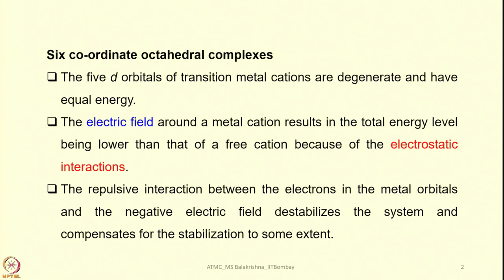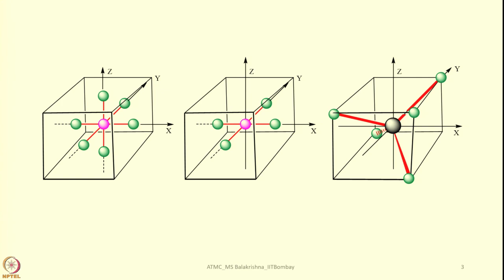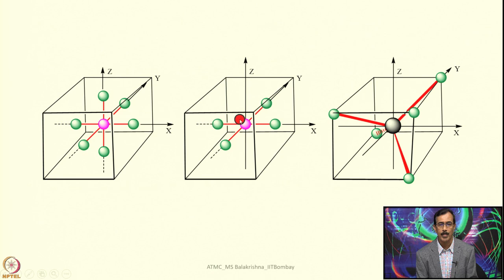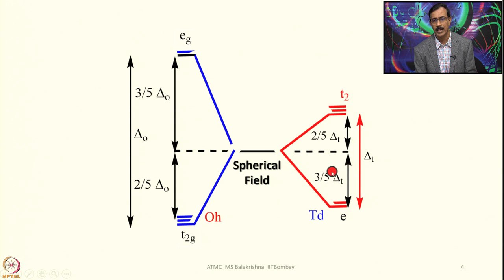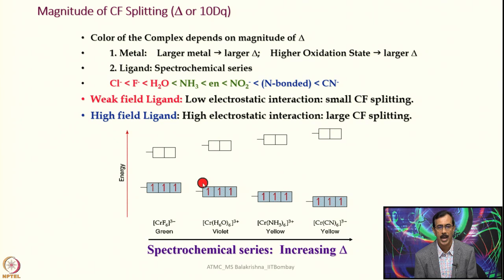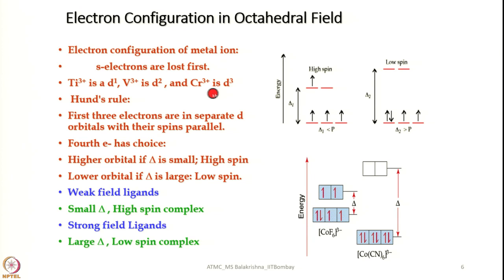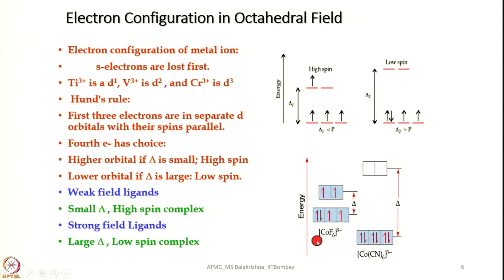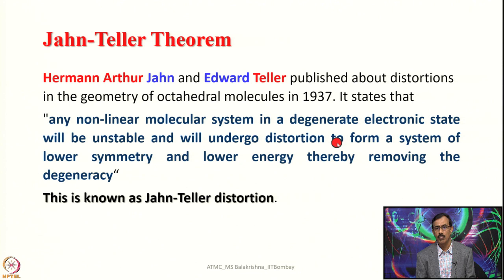Week 3 - Lecture 14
Lecture 14 : Crystal Field Theory (CFT) Jahn-Teller Theorem